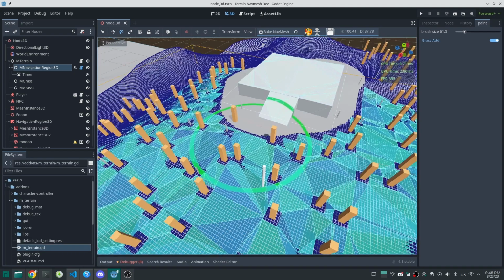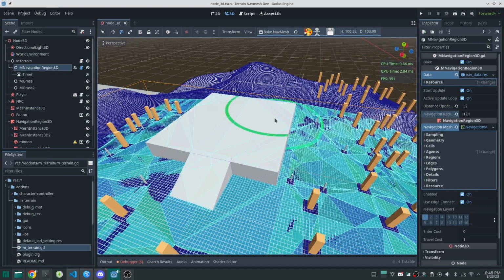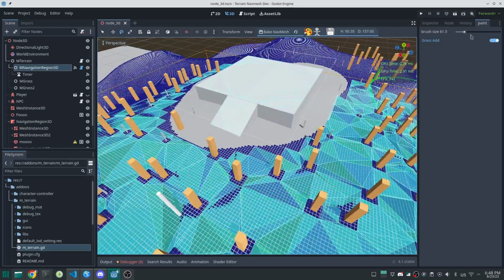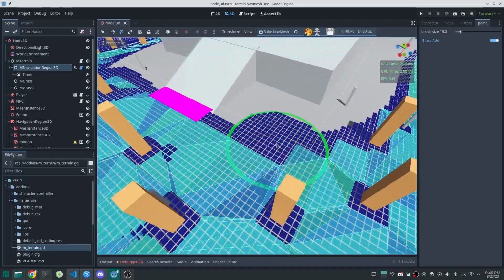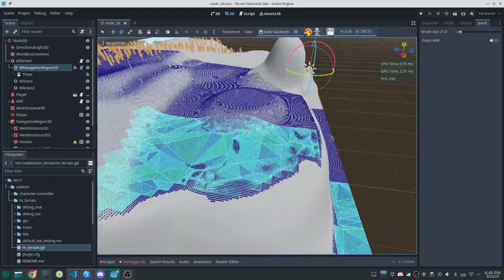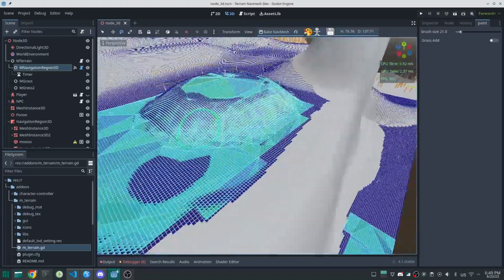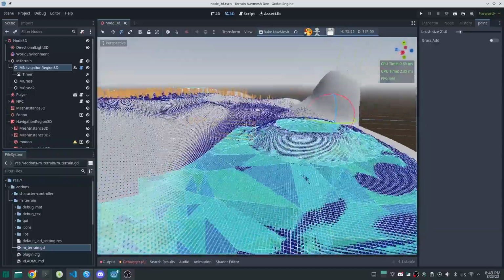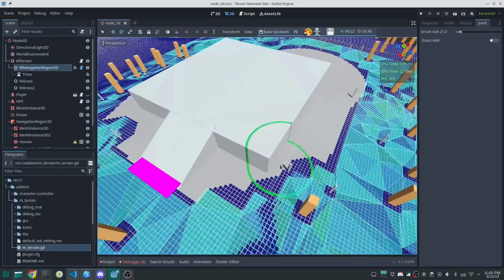Paint Navigation Mesh on Terrain in Godot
Painting Navigation Mesh in Godot
This is really cool and give us the full control over terrain
At the time of the recording I did not update Github repo yet
This still need some work